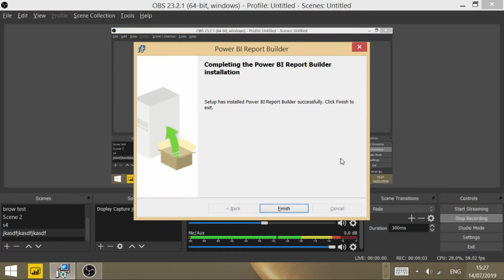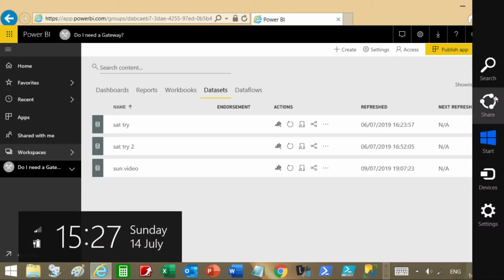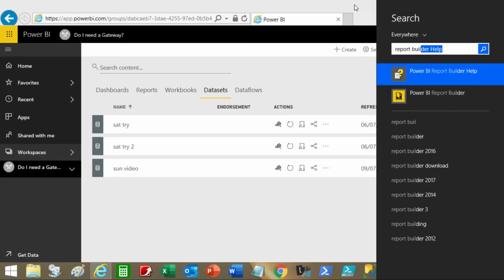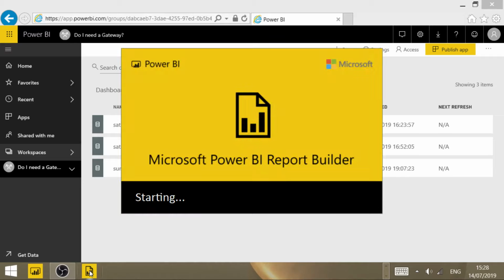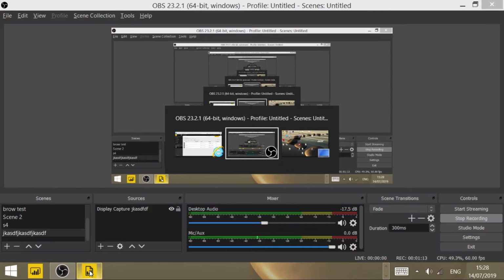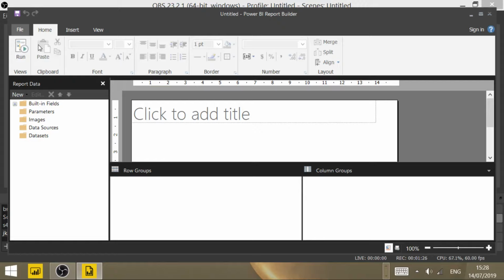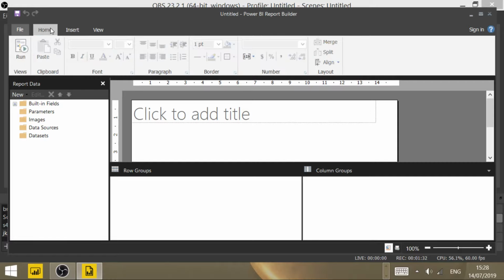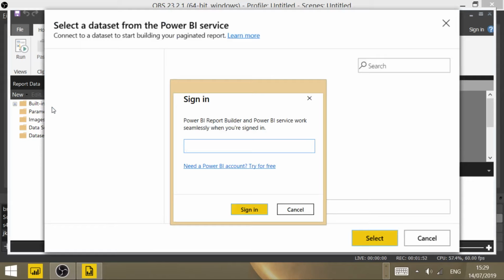Get Paginated Report Builder - part 2